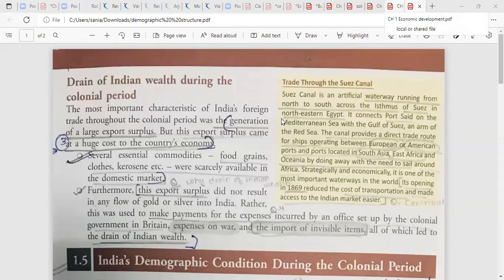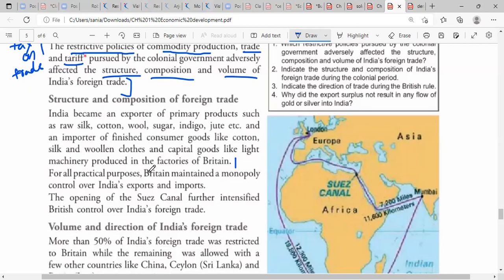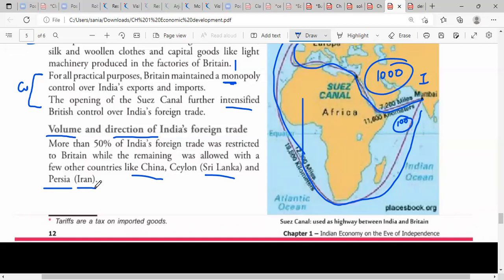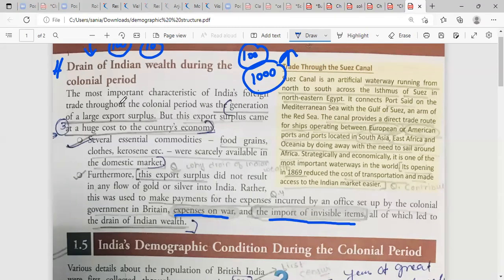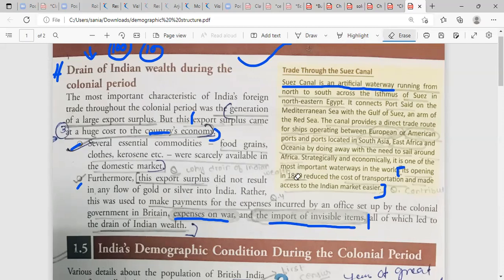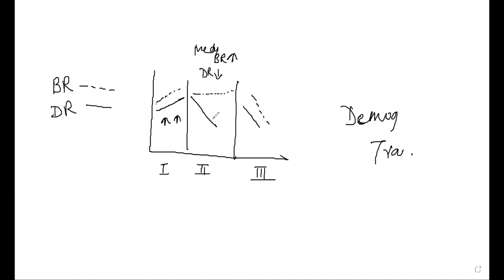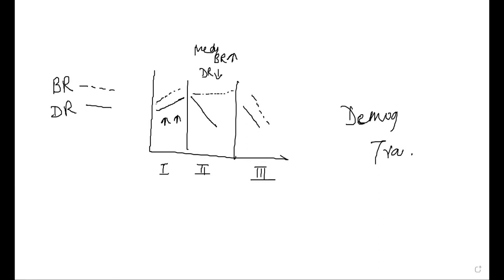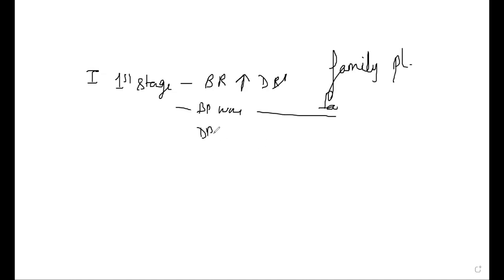Learnivio | Economics Lect 12th MEB 09-09-2022